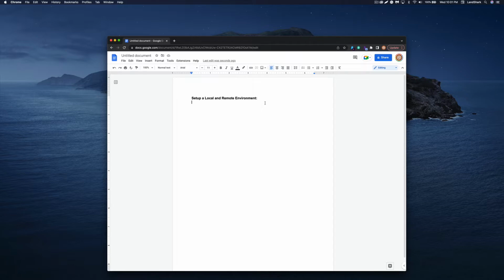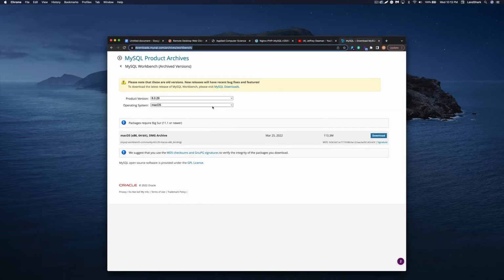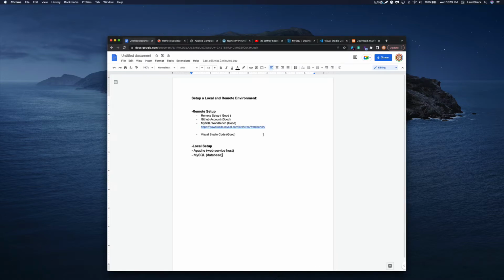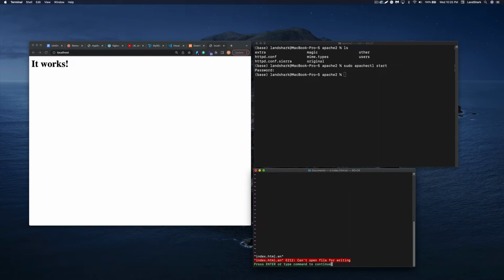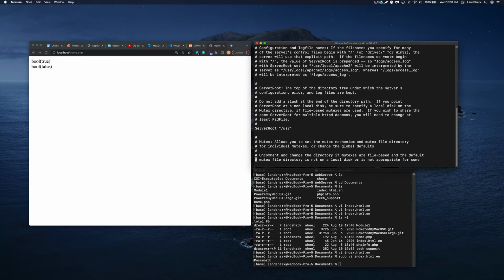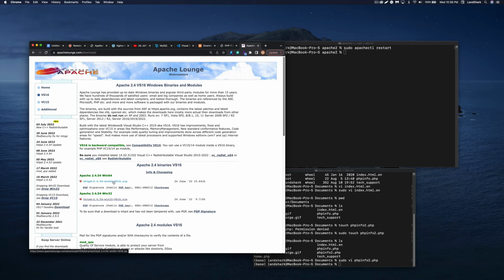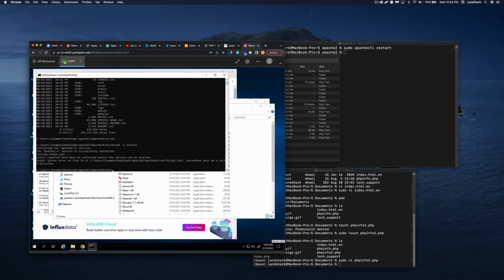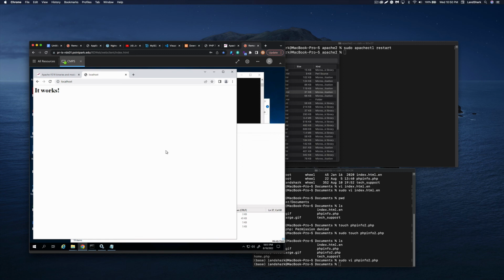CMPS361 Lab1 Part1